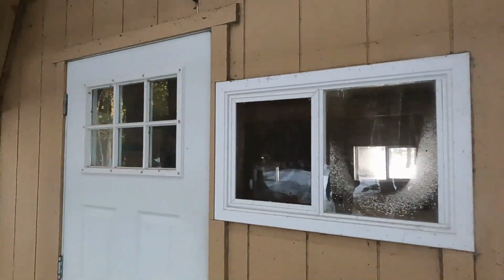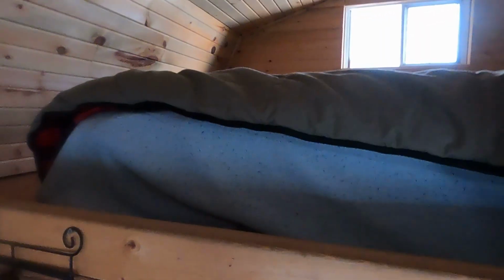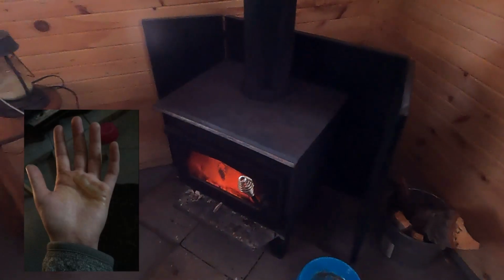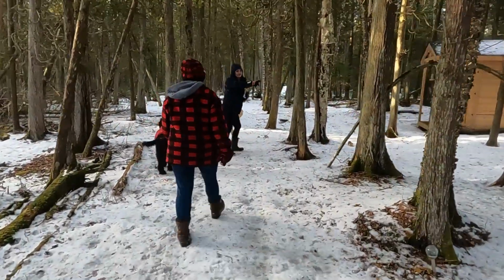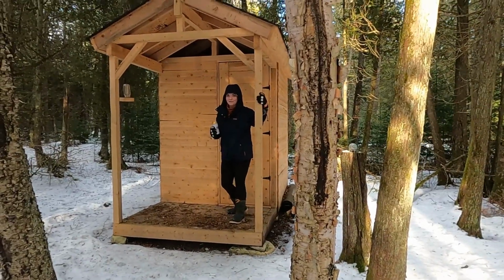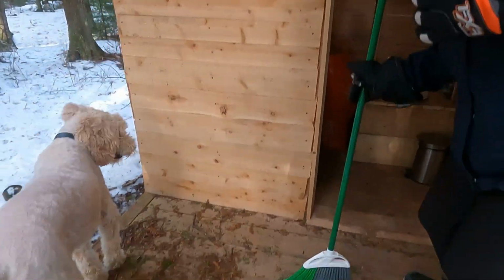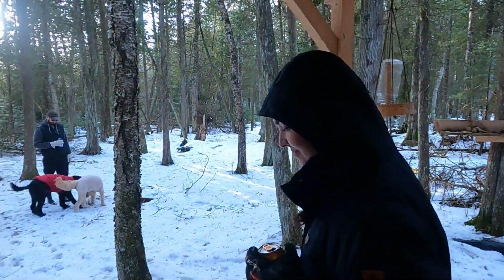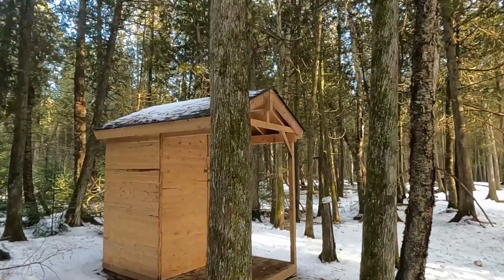Letting our Hair Down at the Off Grid Cabin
A walk with the dogs and a mini tour of the properties.